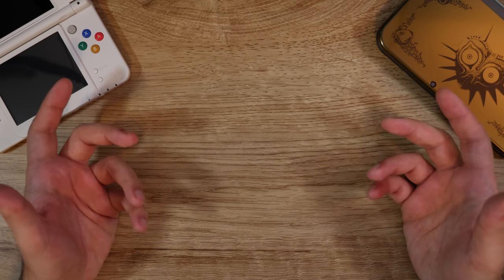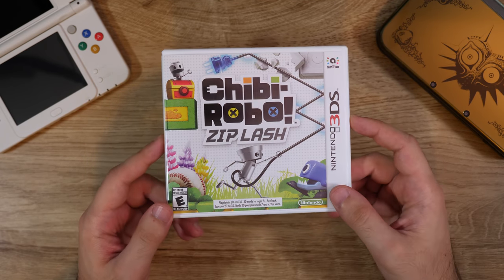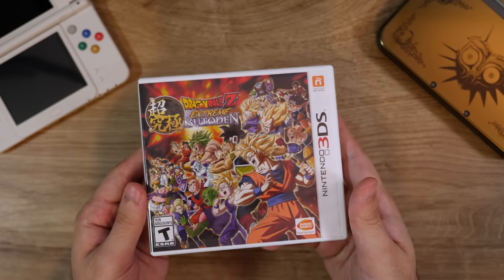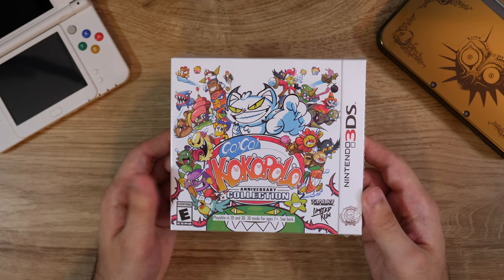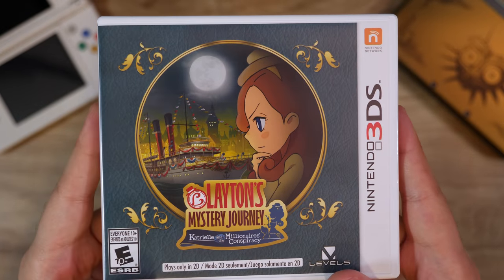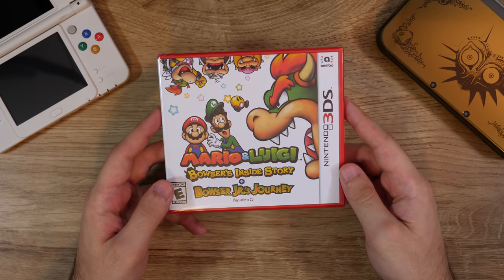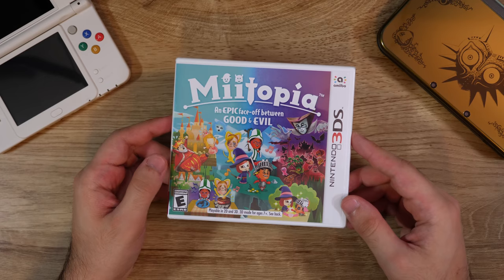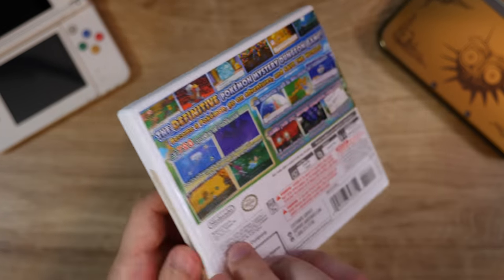My Nintendo 3DS Collection - 160+ Games!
I wanted to go back and reminisce a little about the games I've picked up for the 3DS over the years so I did just that. The 3DS was such an awesome system and while it didn't get off to a very hot start, there were plenty of great games that came out over time. This is a long one so get comfy and I hope you enjoy exploring some of the 3DS' library with me. Lots of obscure and weird games but I would also say the collection is pretty curated.